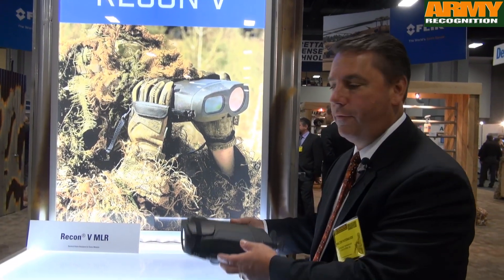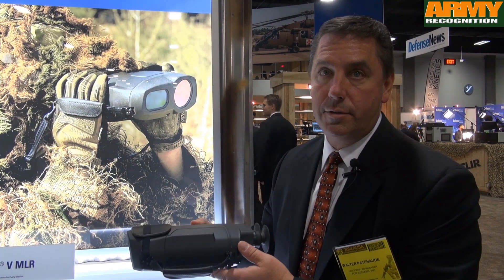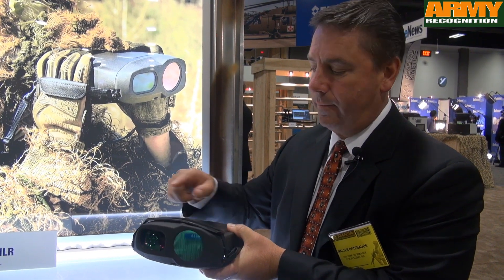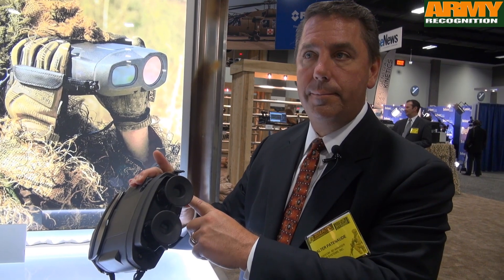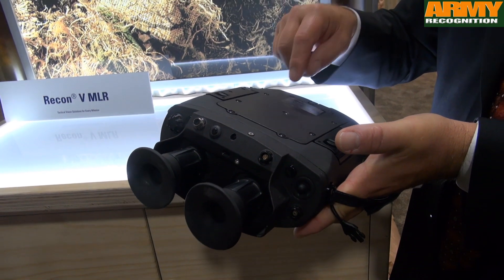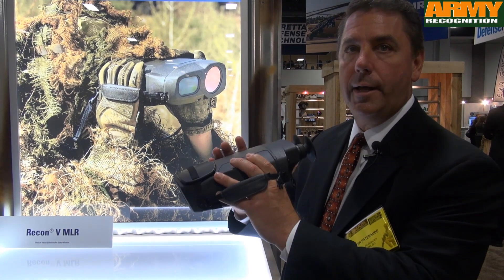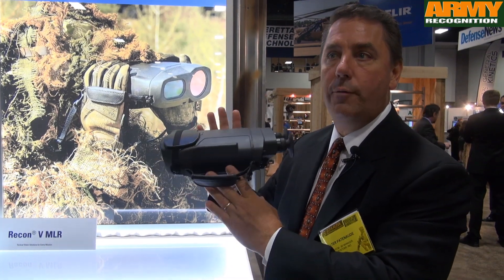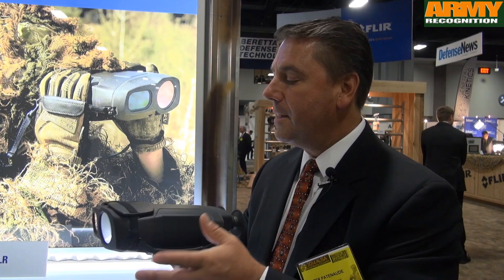FLIR Recon V light weight multi-sensor thermal binoculars at AUSA 2014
The Recon V is a compact, rugged, light weight multi-sensor thermal binocular designed 24/7 field operations that require enhanced imagery and long standoff range, night and day.

Its internal GPS, DMC, and long-range laser rangefinder provide accurate range to target as well as precise target location. The 10x continuous zoom optic, MEMS-based electronic stabilization, and high definition color video display combine to provide unmatched image quality and flexibility.

The simplified user interface does away with multiple buttons and complicated multi-layer menus, and makes the Recon V easier to use than ever.